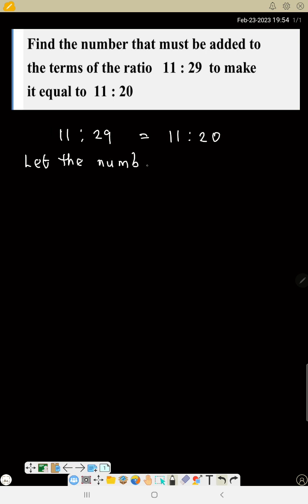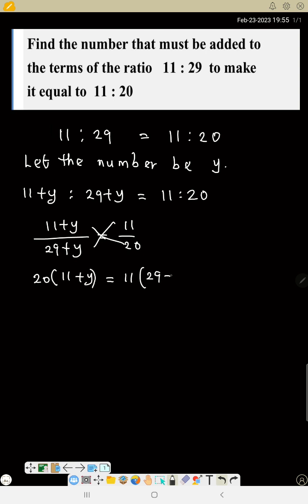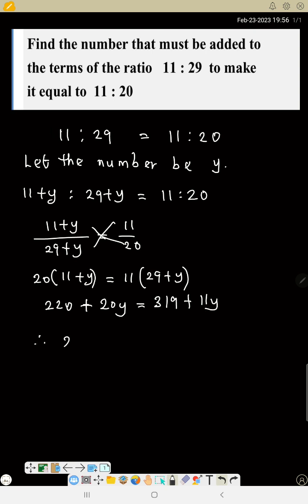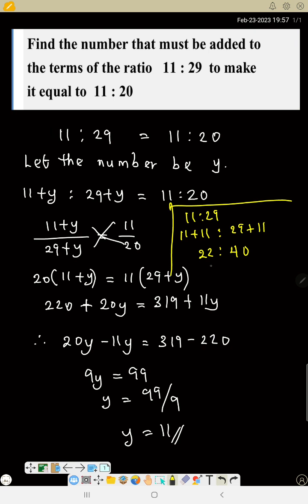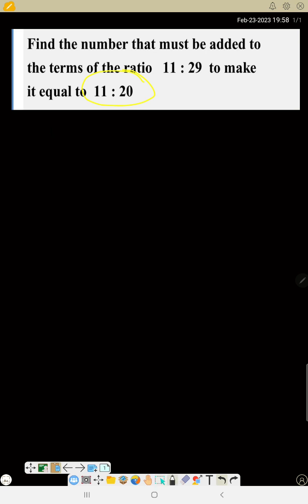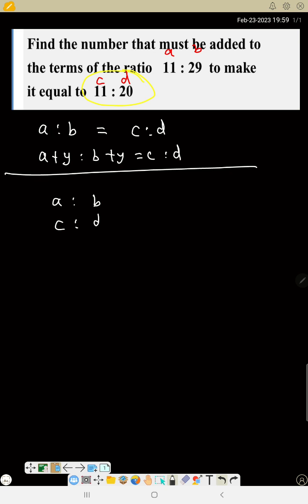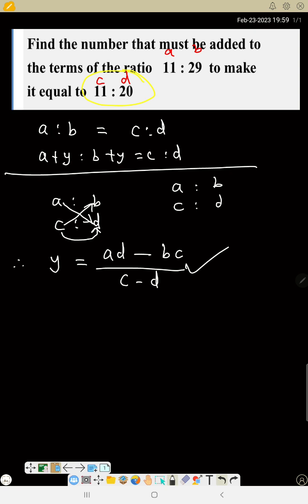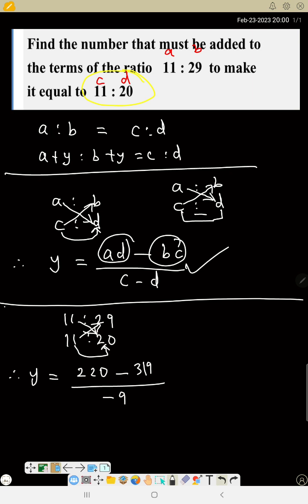CONTINUATION OF RATIO. video 5